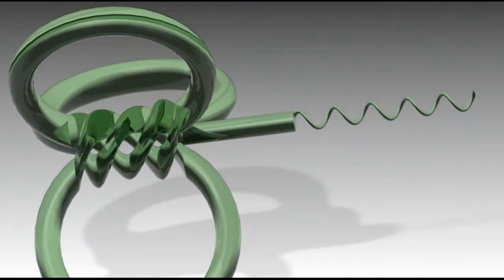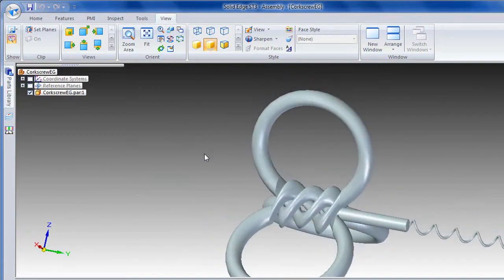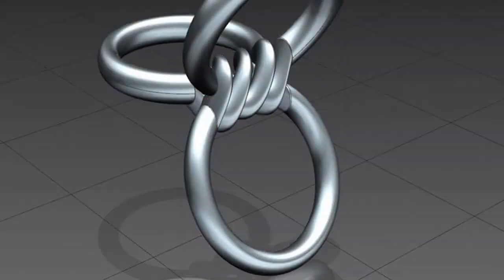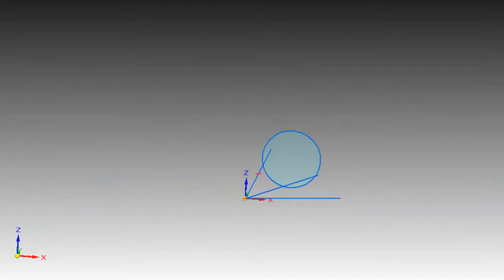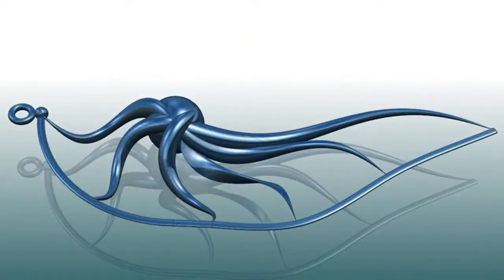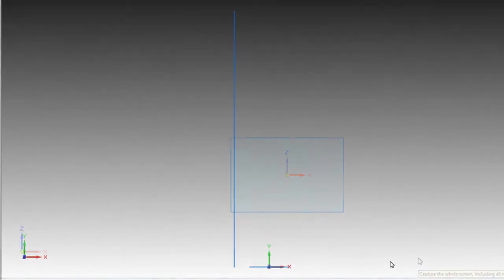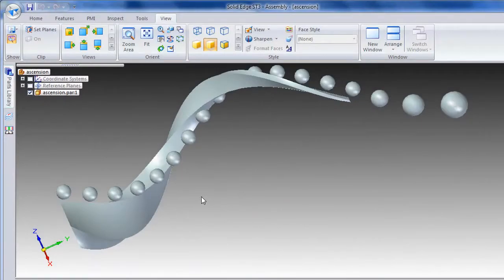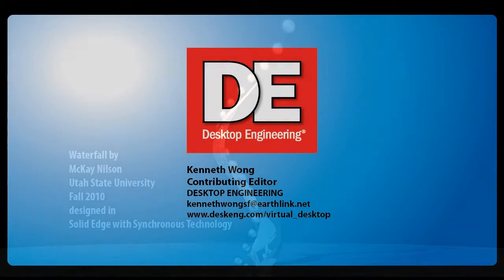Student designs in SE with ST.wmv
Virtual Desktop MCAD News, December 15, 2010
In this issue: Student designs in Solid Edge with Synchronous Technology